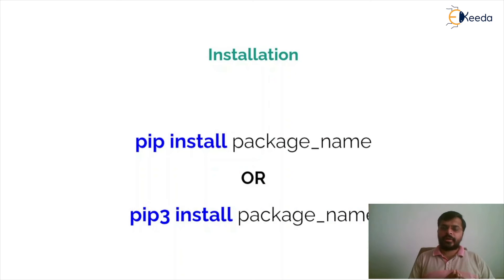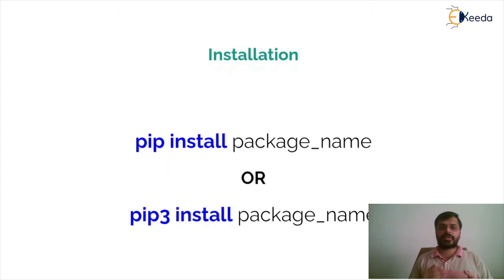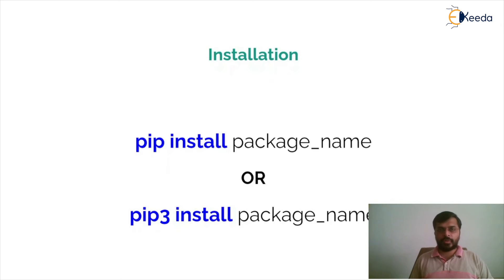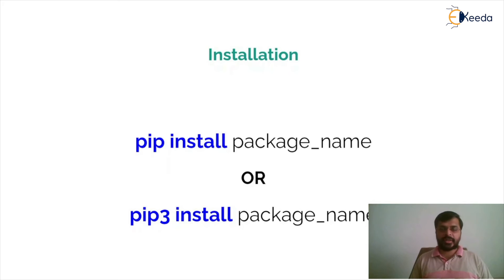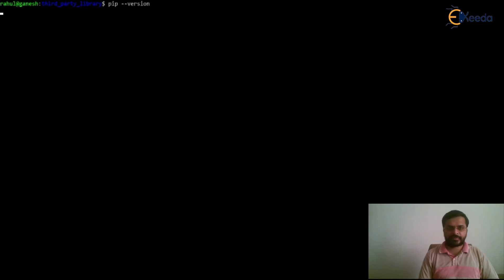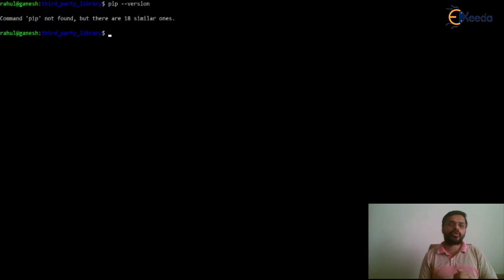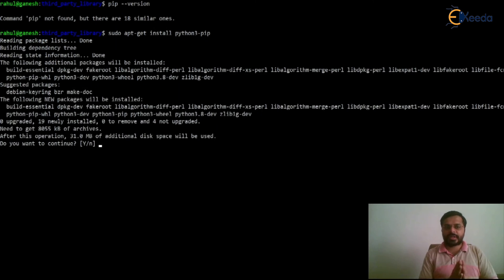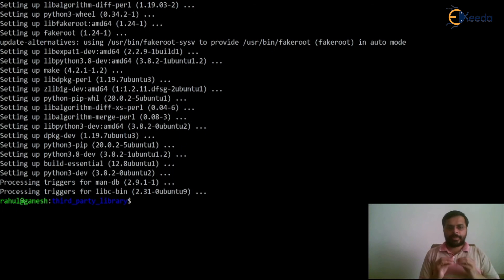What is Third Party Library